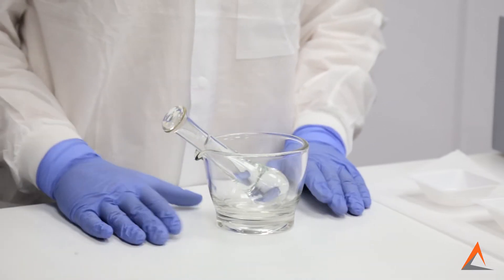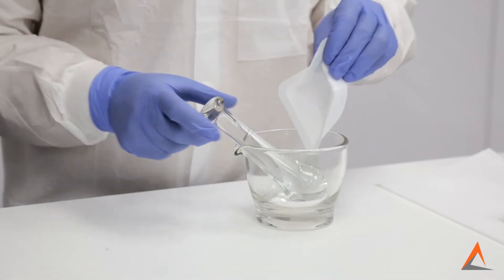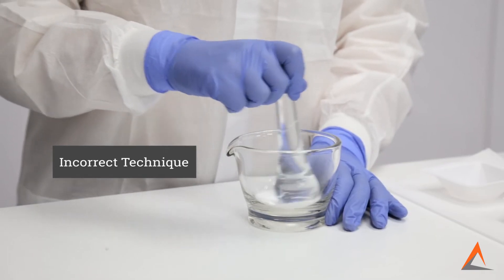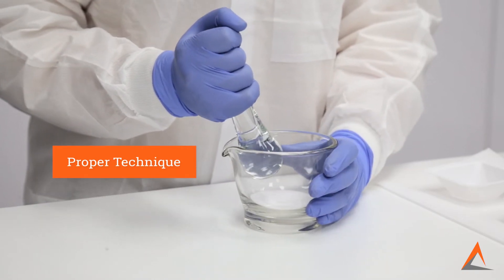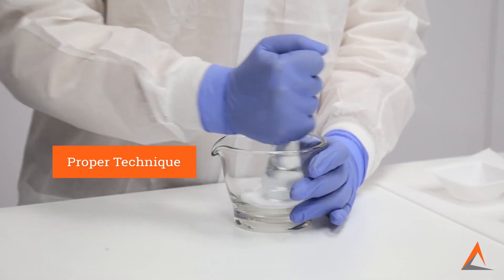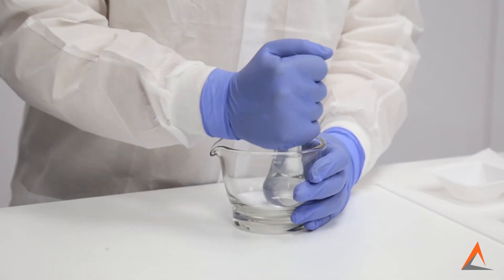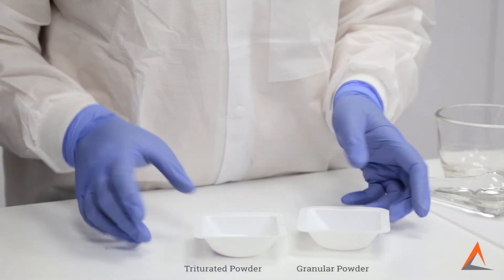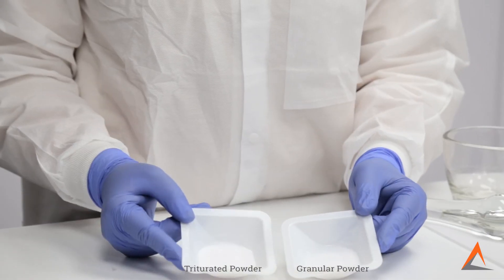Compounding Tips : Trituration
This video demonstrates the appropriate technique for triturating powders. The goal of trituration is to reduce the particle size of your powder ingredients. LP3 Network was founded to provide the healthcare community with exceptional programs in continuing education.